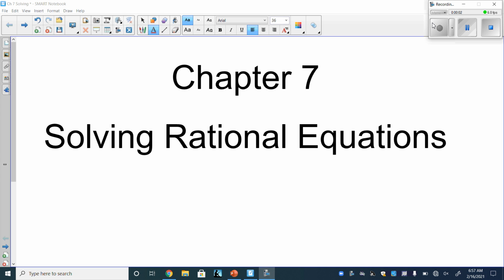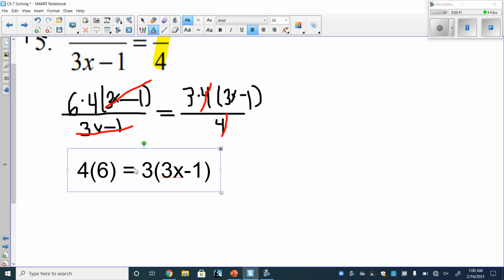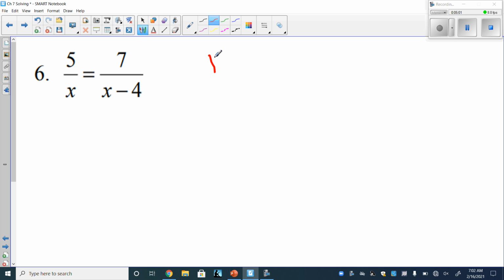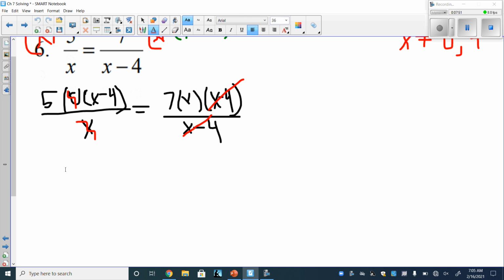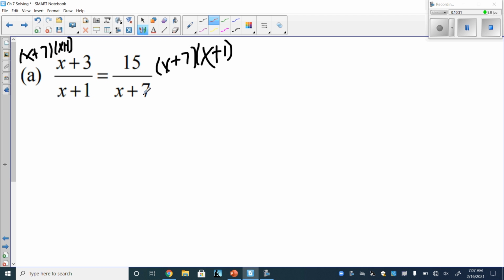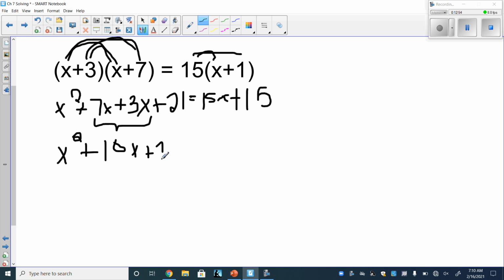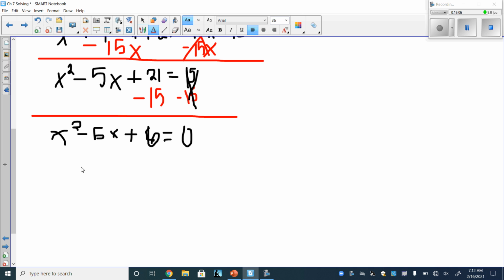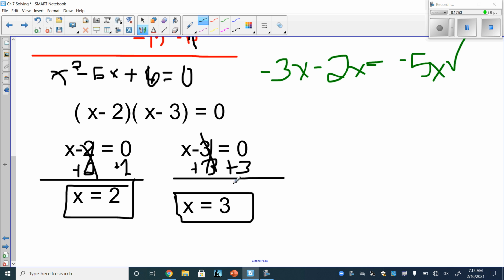Algebra 2 Chapter 7 Solving Part 1